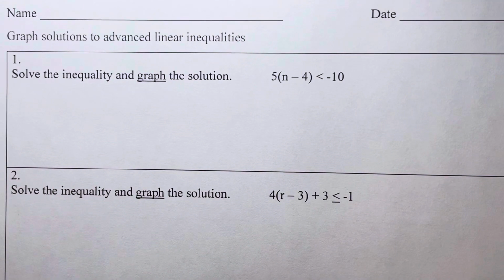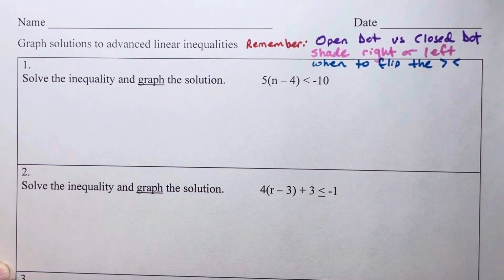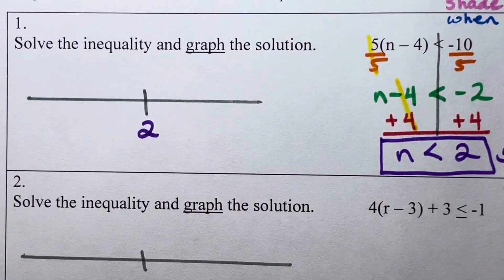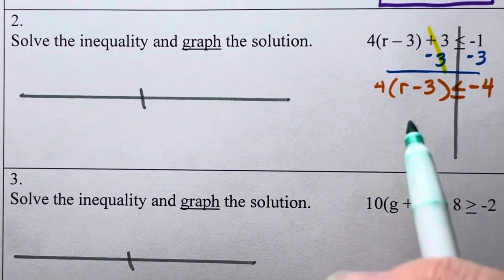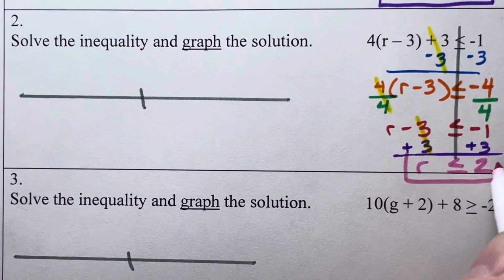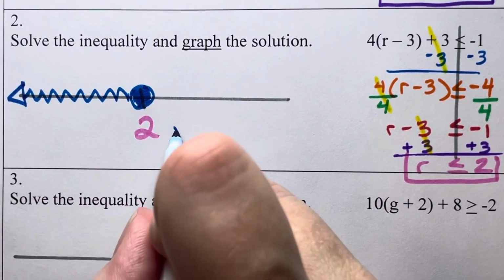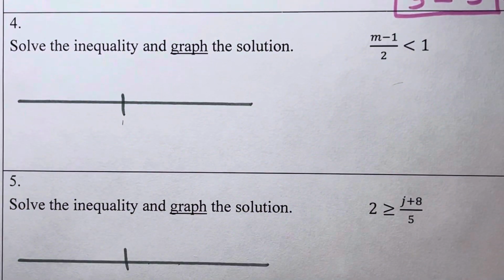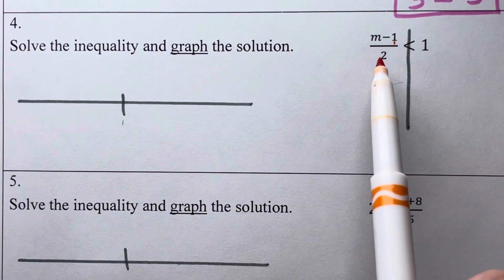Graph Solutions to Advanced Linear Inequalities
This video for the Graph Solutions to Advanced Linear Inequalities lesson shows the introduction & definitions and 5 example problems.